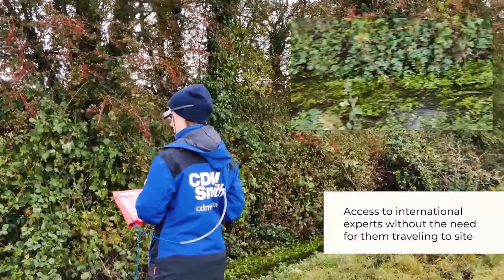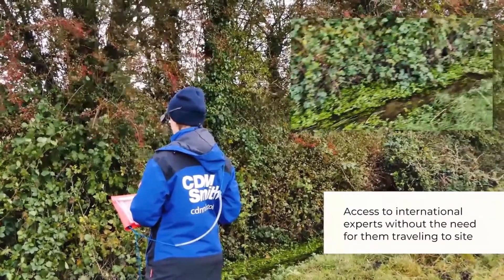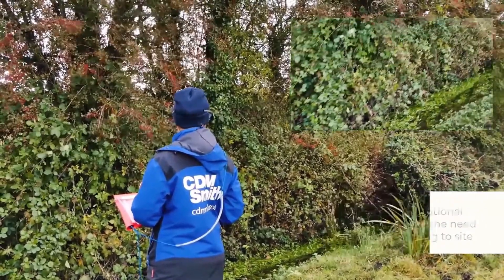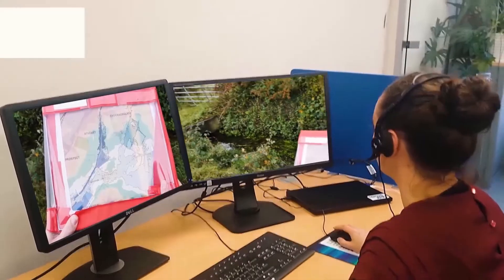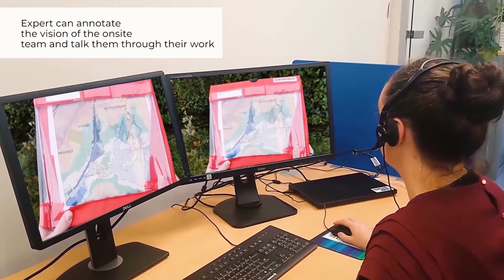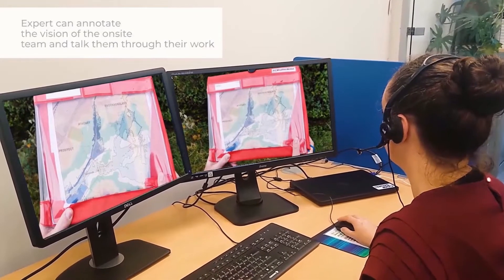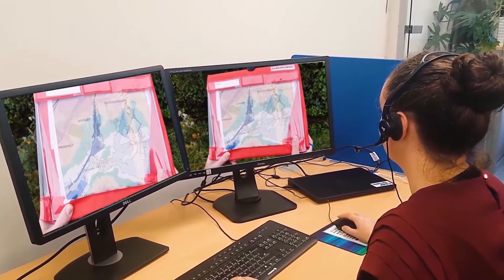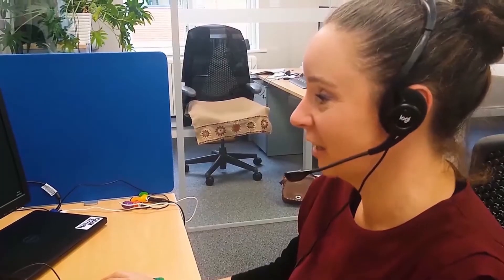UtilityAR - AR for Industry Overview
Augmented Reality for Industry

Augmented Reality is changing how the work is done in the industry.

UtilityAR work with innovators in industrial sectors like Manufacturing, Pharmaceutical, Utilities, and Data Centres to unlock the potential of Augmented Reality applications. Our solutions which combine best in class hardware with the best of available and custom software, allow the user to interact with the real world while accessing existing databases and software systems. This allows them to Optimise their Processes, Reduce Mistakes, Shorten Training Times, and Maximise Efficiency.